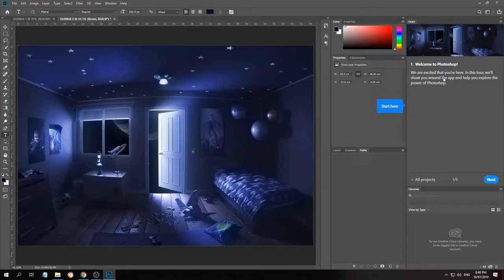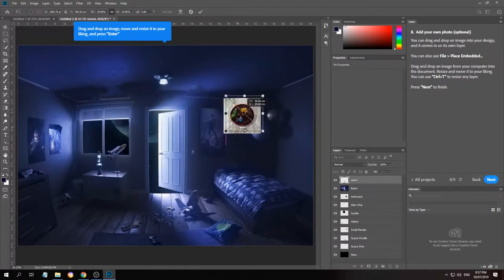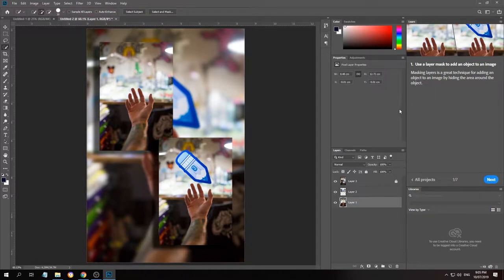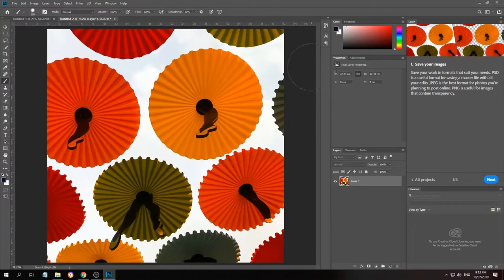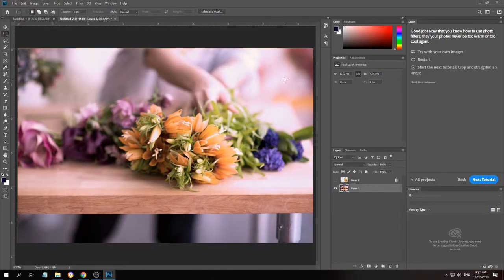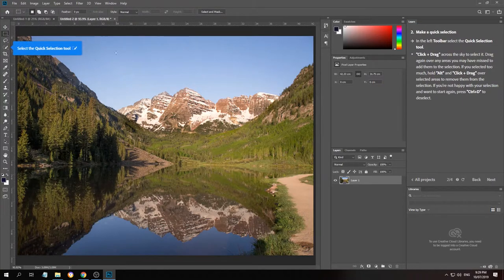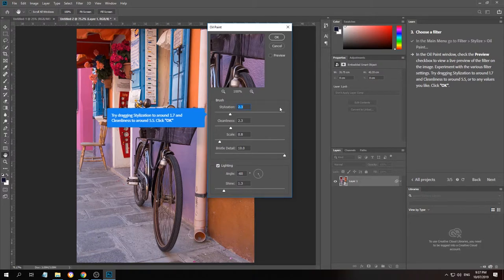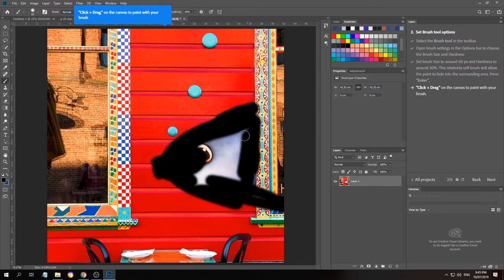Basics of Adobe Photoshop 2019